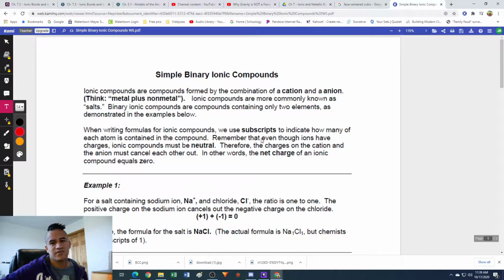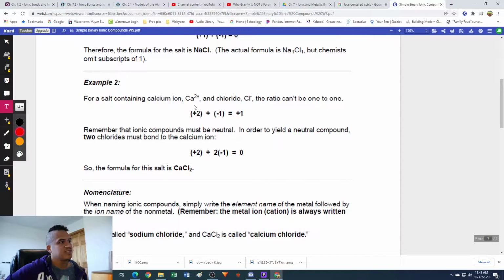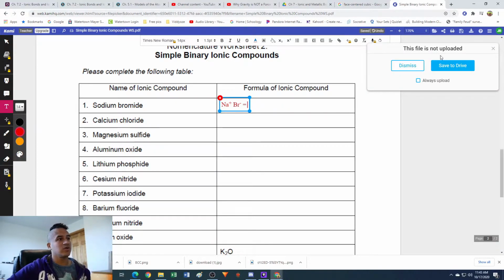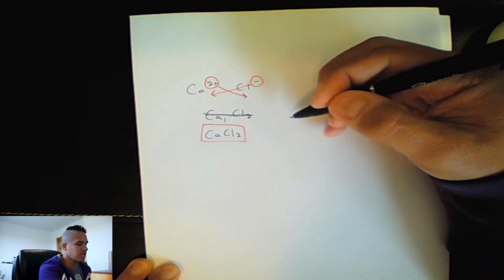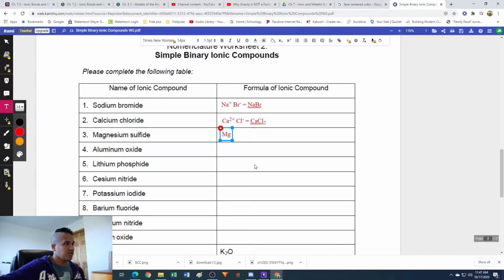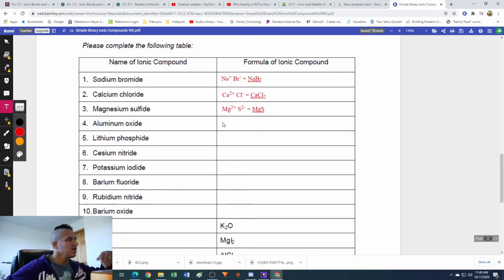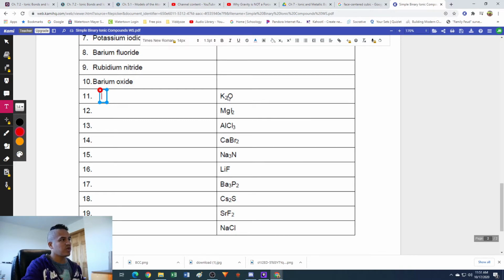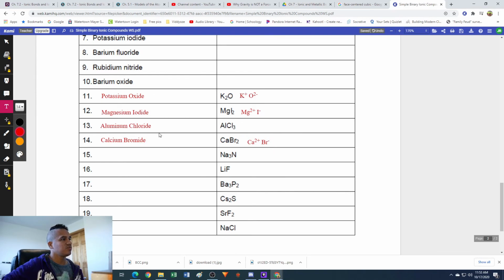Writing Binary Ionic Formulas practice